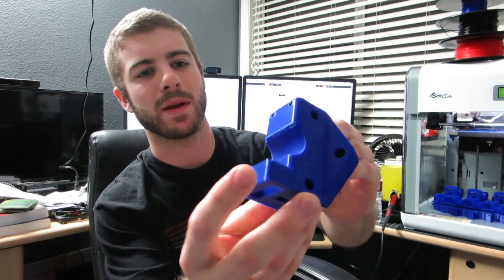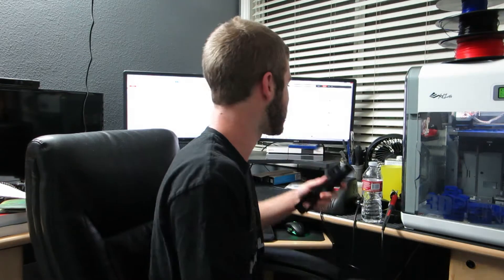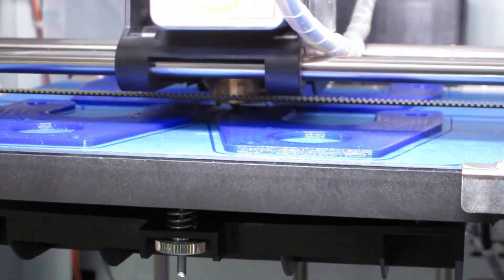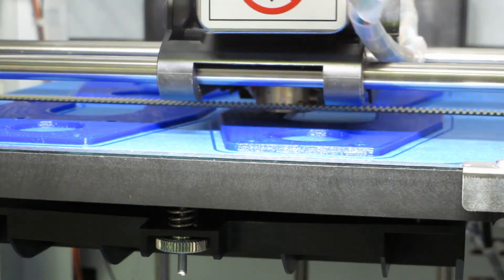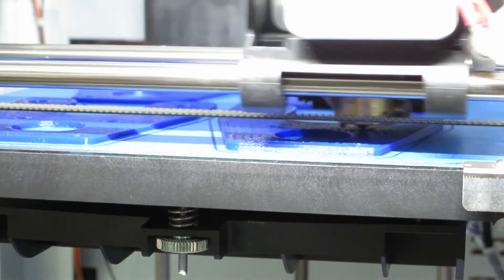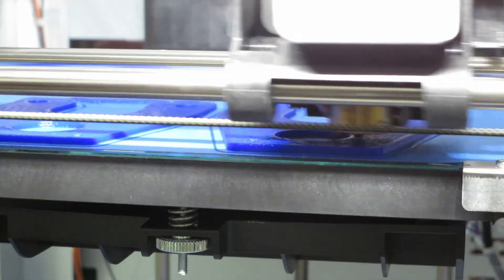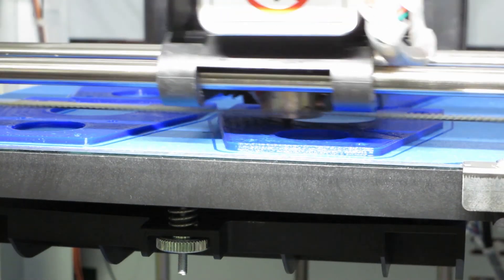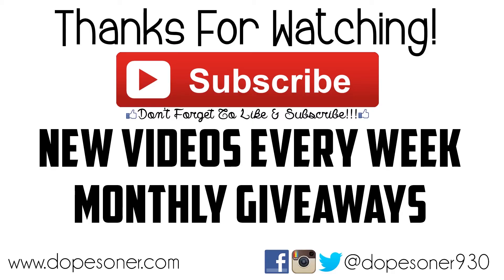Best Settings For Printing With PLA | PLA Settings For Da Vinci 3d Printer In Repetier